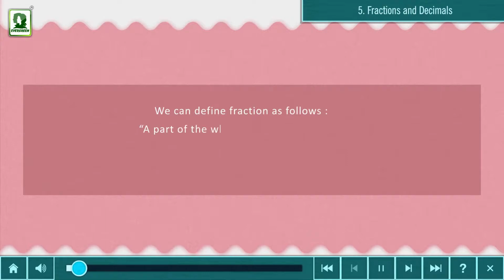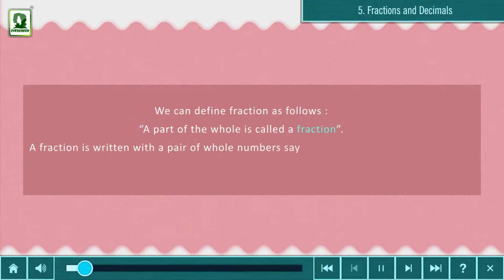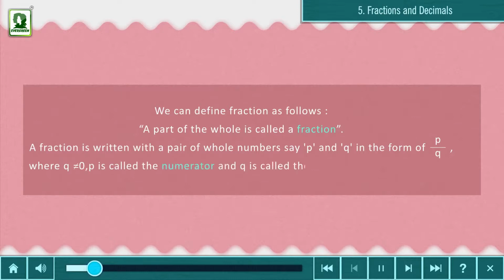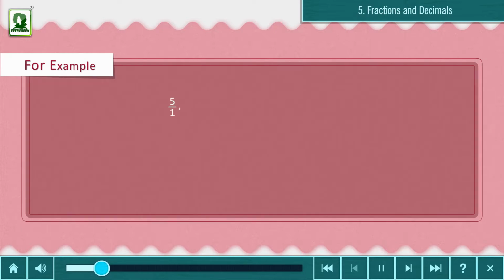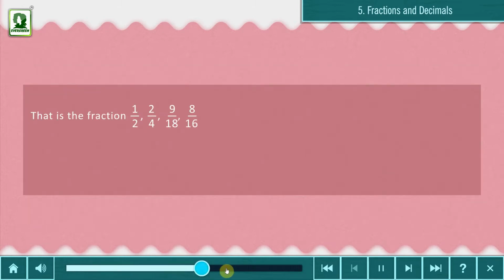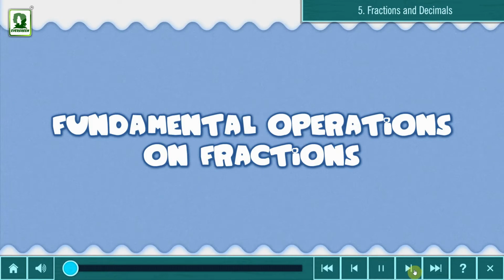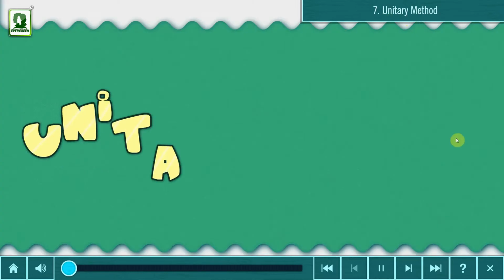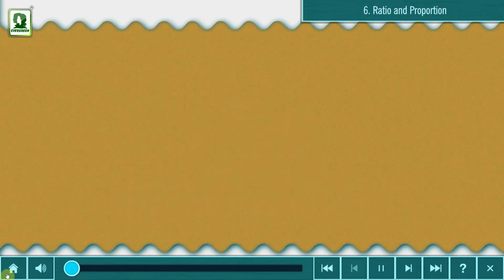EVERGREEN PUBLICATIONS NEPAL MATHS CLASS 6 - MULTIMEDIA DEMO